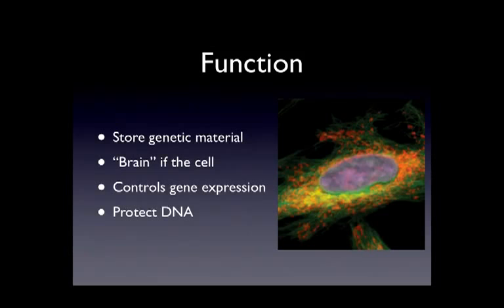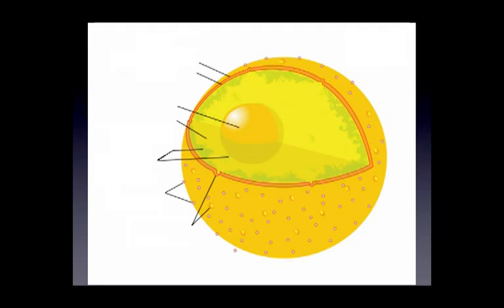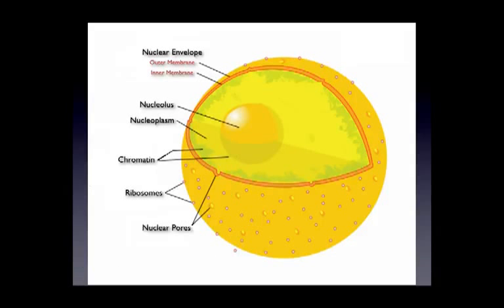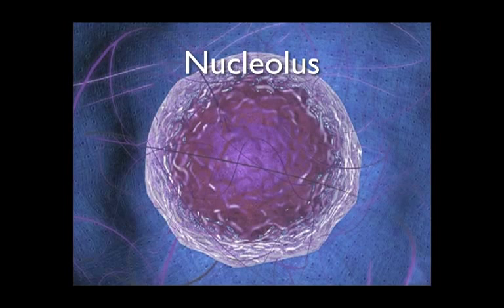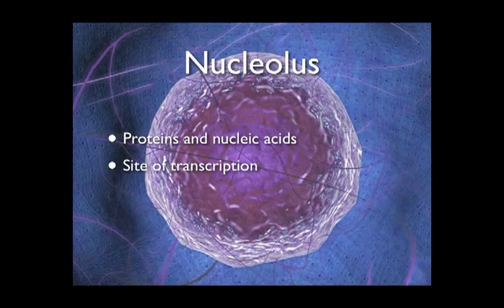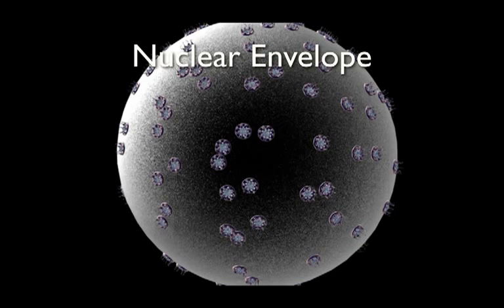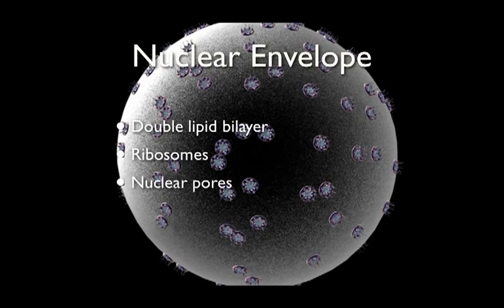Nucleus Nucleolus and Nuclear Envelope YouTube